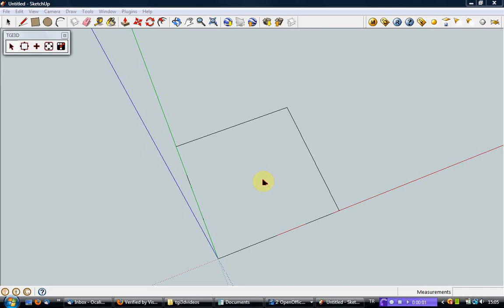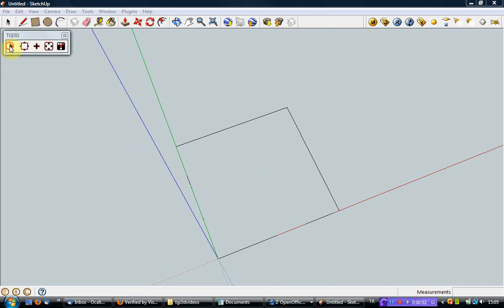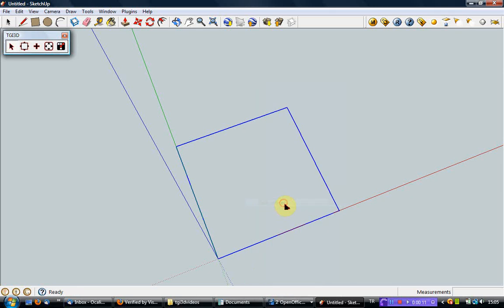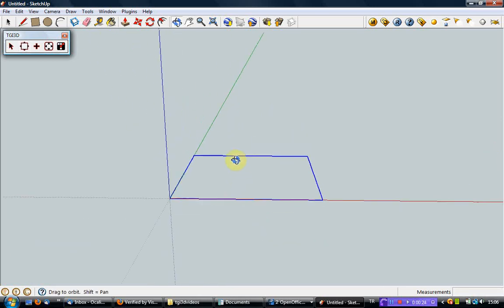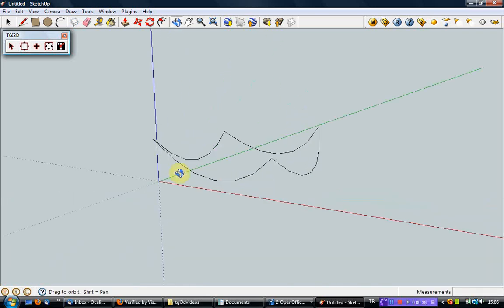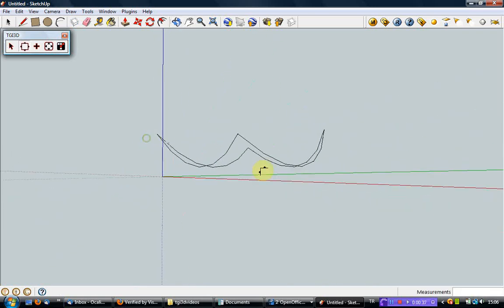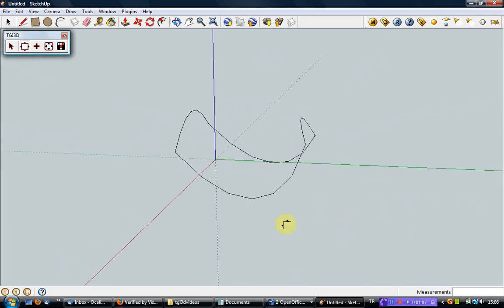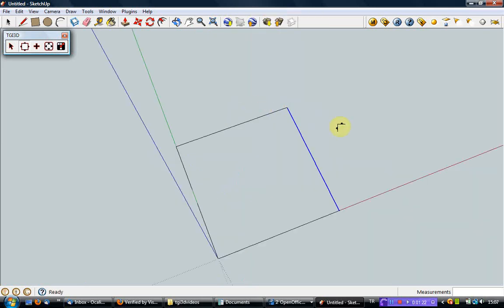View locking with Tgi3D SU Amorph plug-in for Google Sketch Up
View locking (patent pending) is a central feature of Tgi3D plug-in for Sketch Up.  View locking a vertex constrains the 3D position of that vertex in such a way that the appearance from the locked view is invariant. That is, further edits to the vertex in other views do not affect its position in the locked view. The movement of the view locked vertex is restricted on a line in other views. This line is the line that connects the original position of the vertex to the view's optic center. In its simplest usage, a vertex is locked from one view and then the vertex is moved to its correct position in other views.